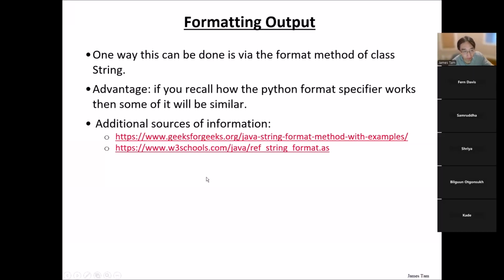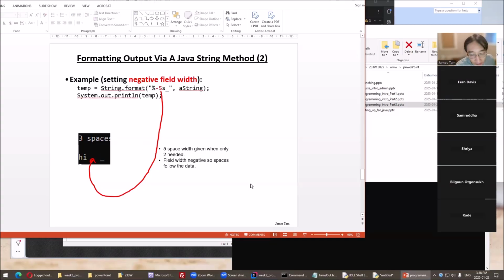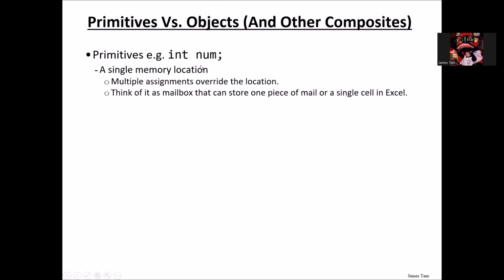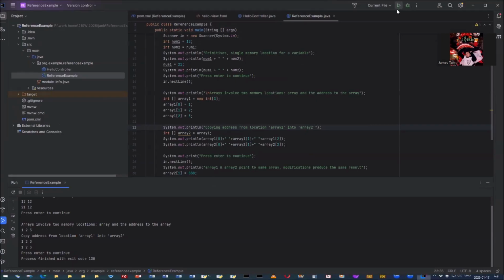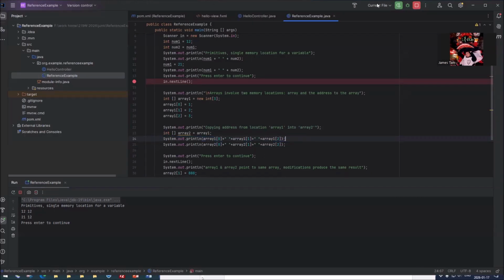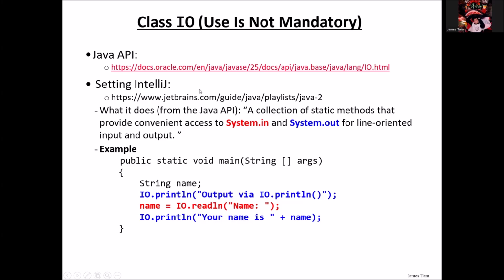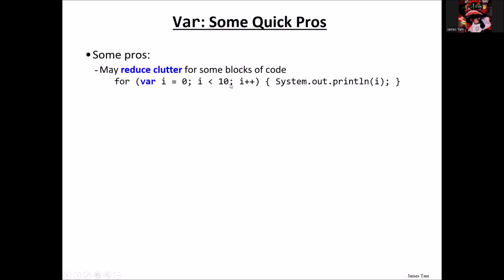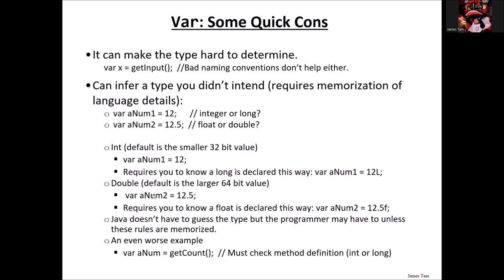Programming Intro Part III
*It includes additional material specifically for CPSC 217 students as they may not have references/pointers emphasized as much as CPSC 231 students.
*Also some Java 25 updates are discussed: class IO and the 'var' keyword.